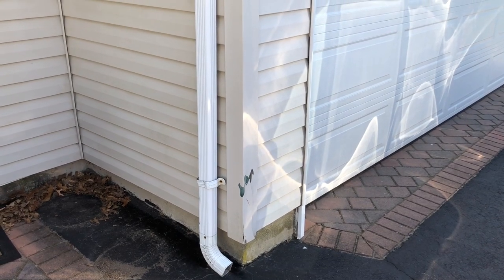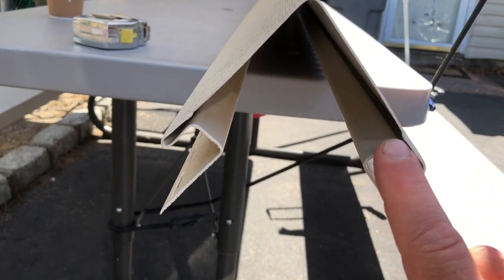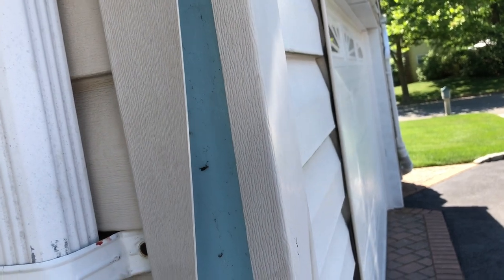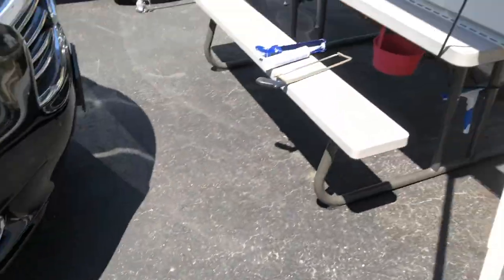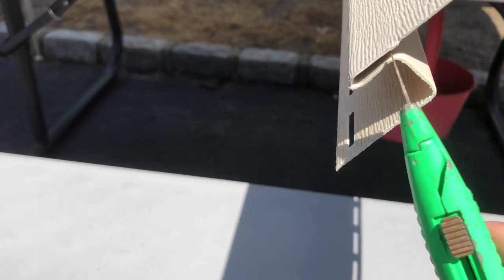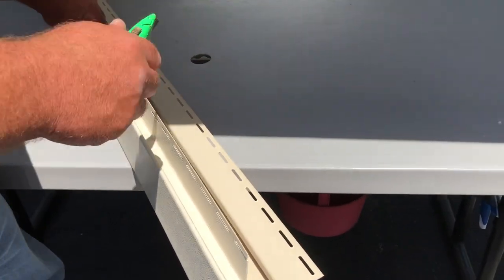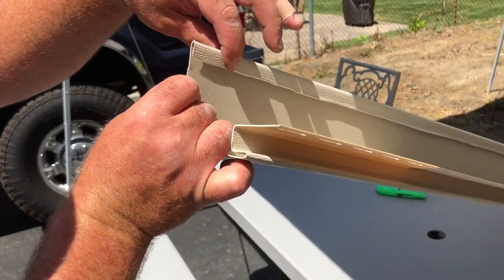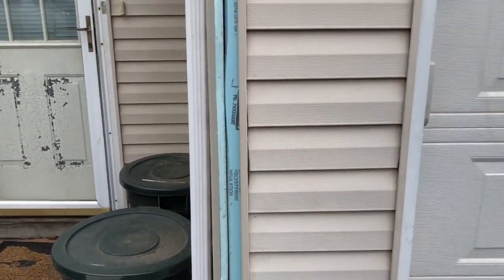How to Replace Vinyl Siding Outside Corner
Watch the whole thing to not miss a step so you don’t mess up the process , Thank you and have a great day!